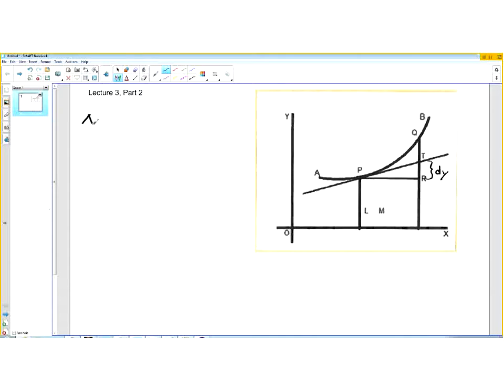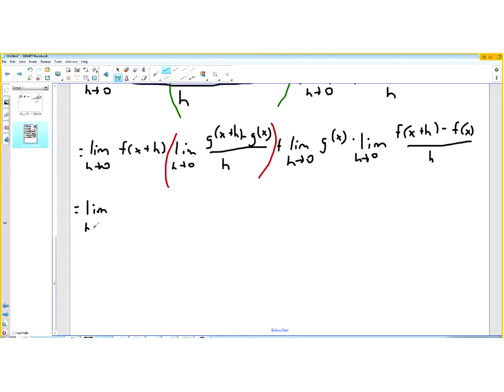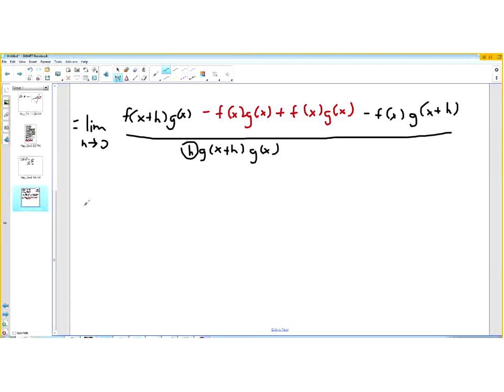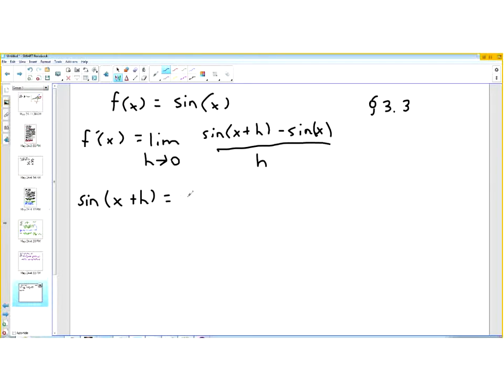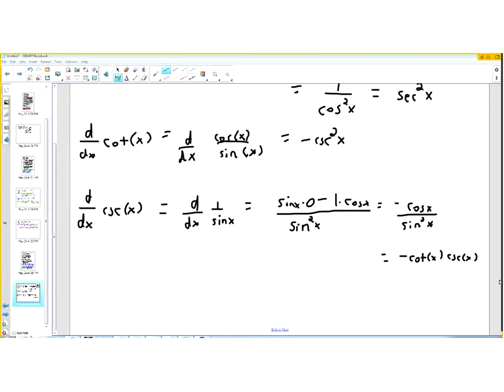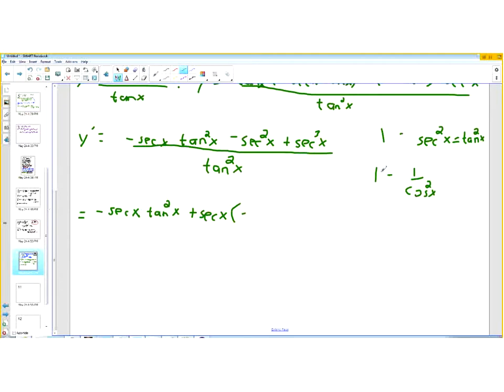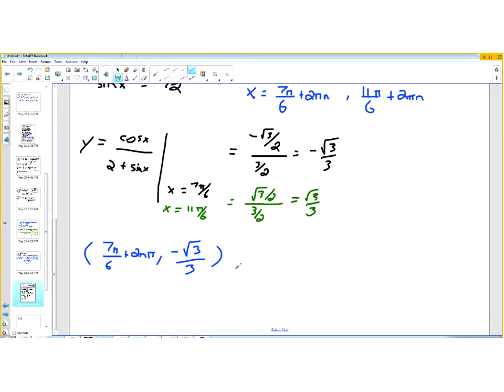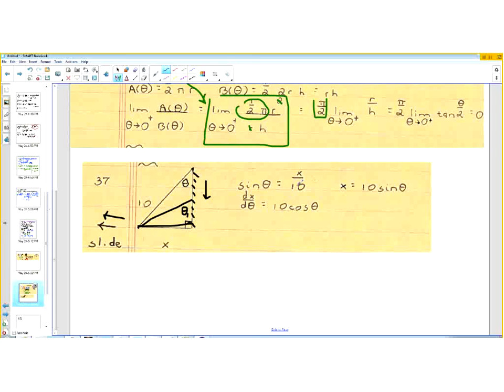M200 Lecture3 Part2